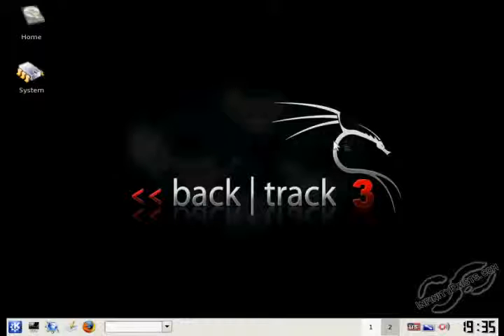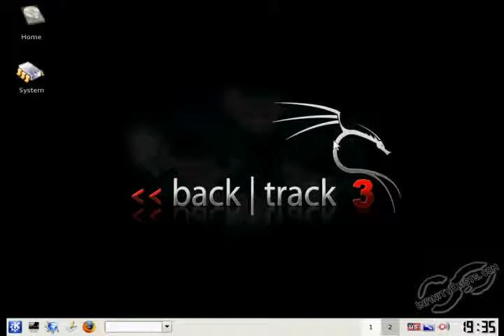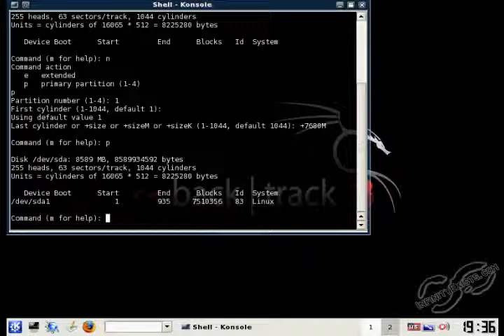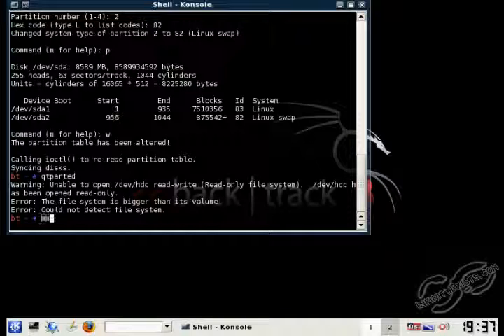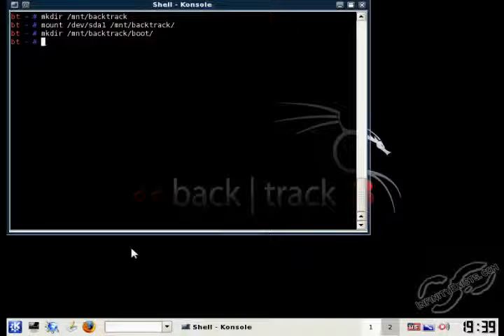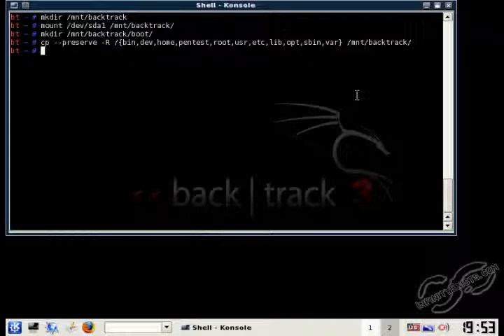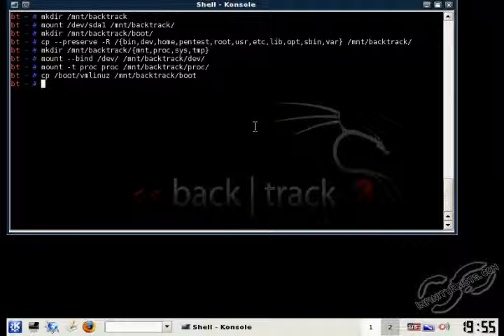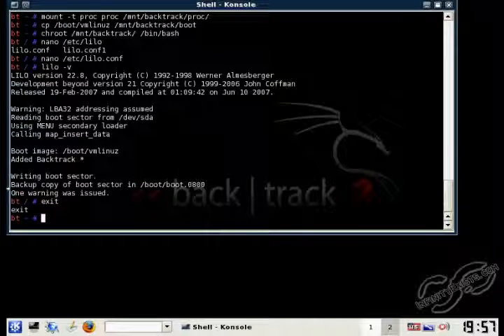Vblog Install BT3